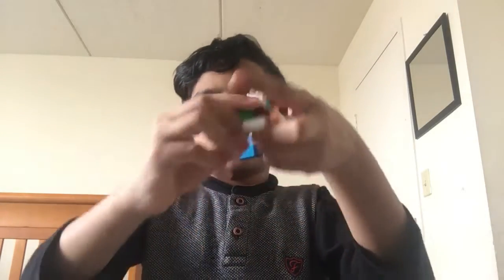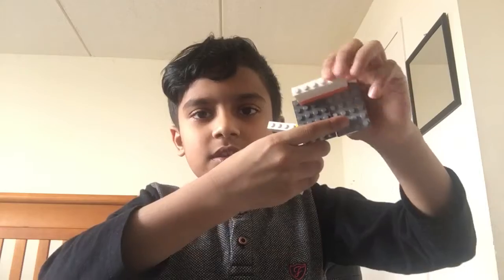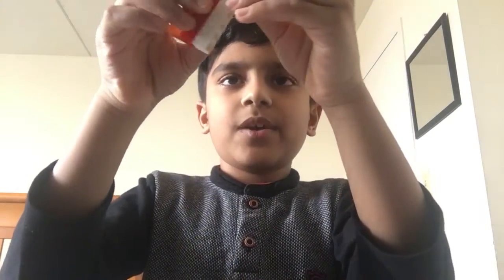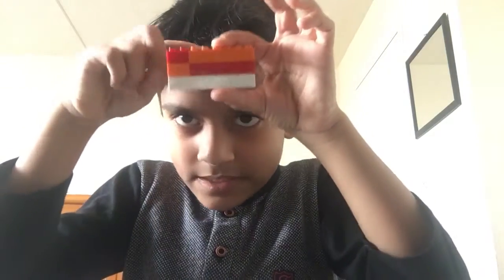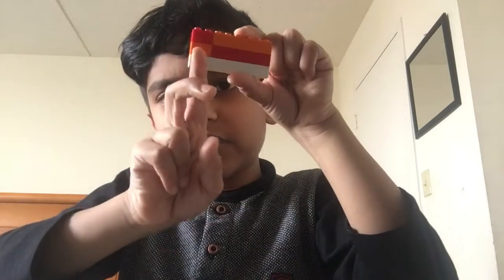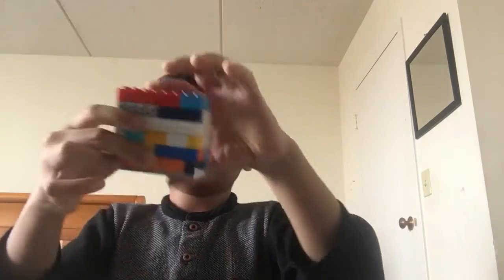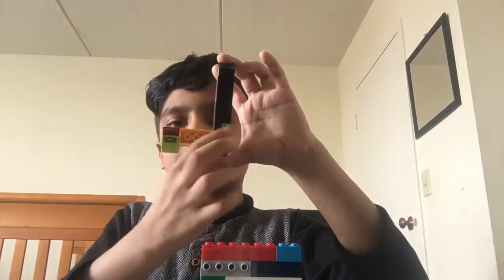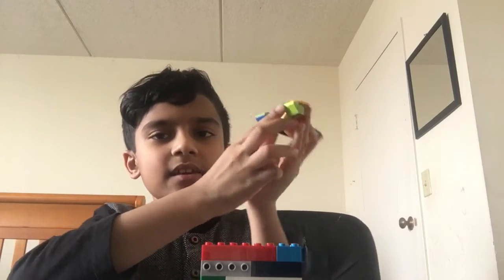How to build a LEGO spoon and fork holder